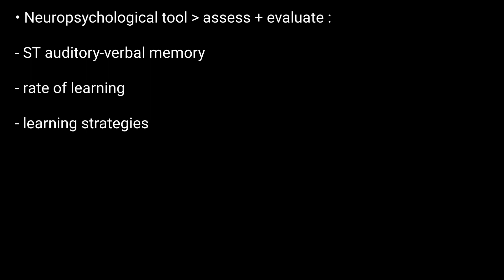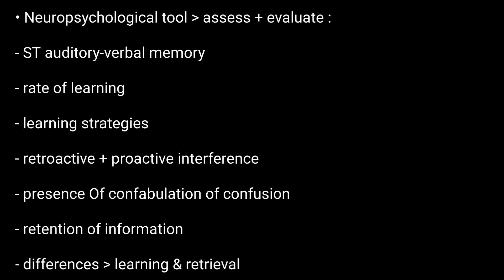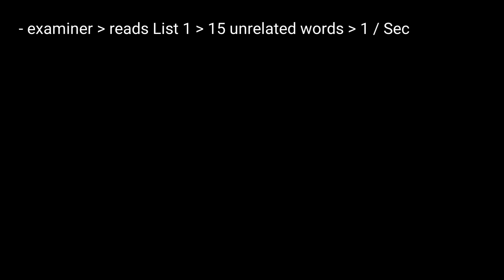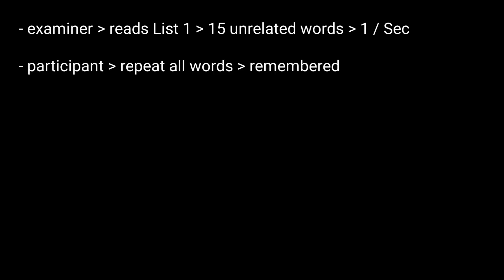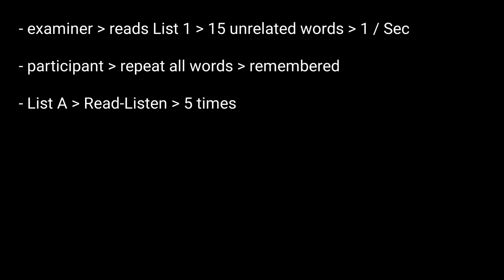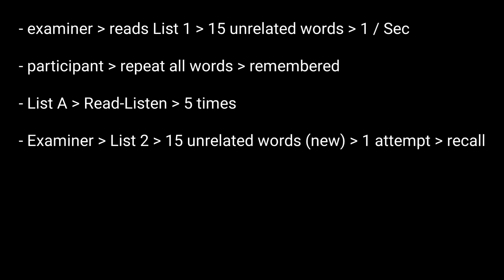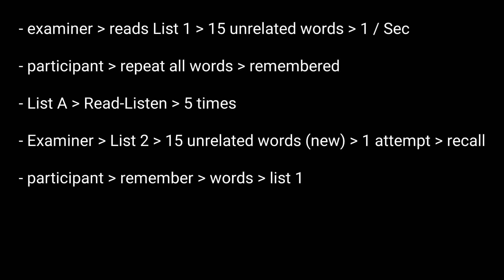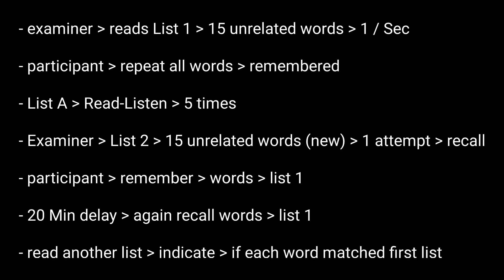Rey Auditory Verbal Learning Test | RAVLT | Memory & Retention Test